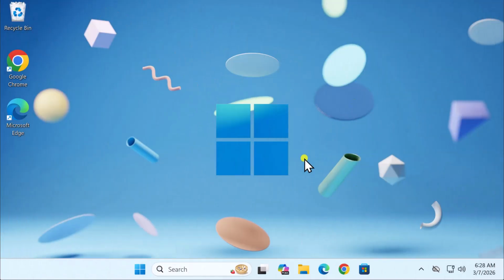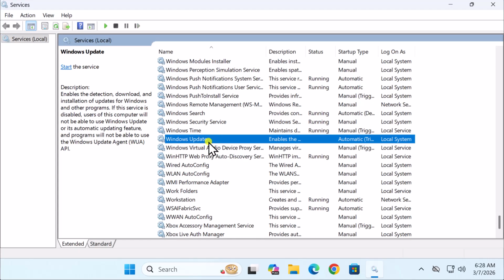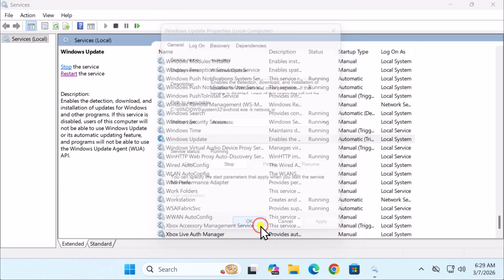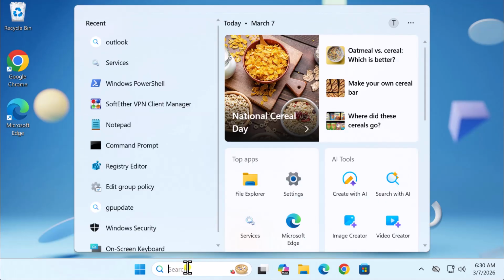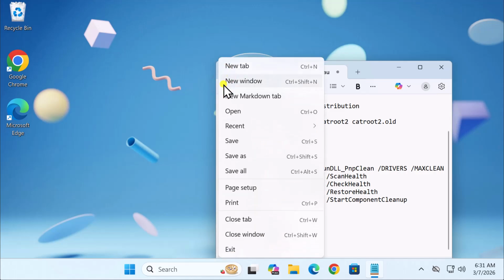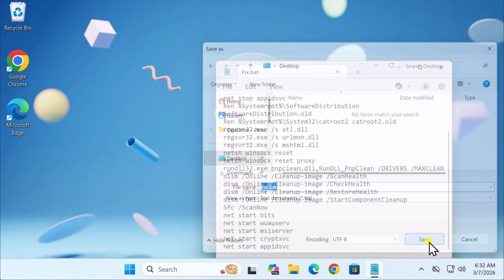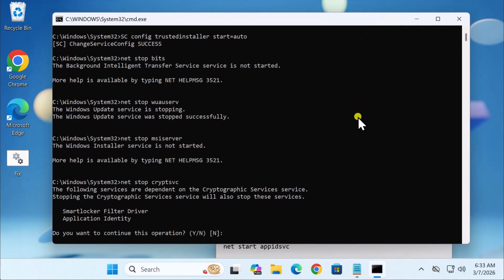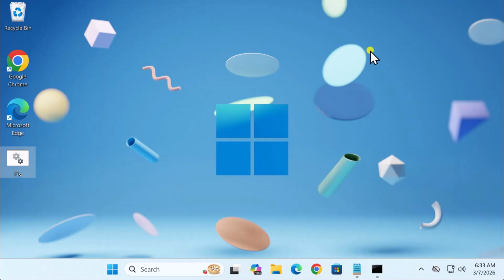Windows Update Something Went Wrong Try To Open Settings Later ( 2026 FIX )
Fix Windows update something went wrong try to open settings later & steps to fix something went wrong try to reopen settings later windows 11.

FIX Page Not Available Your IT Administrator Has Limited Access To Some Areas of This App windows 11

How To Download And Install Free VPN For PC ( VPN Gate No Sign Up / Subscription Required )